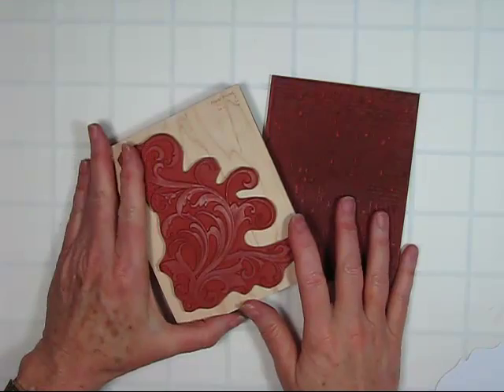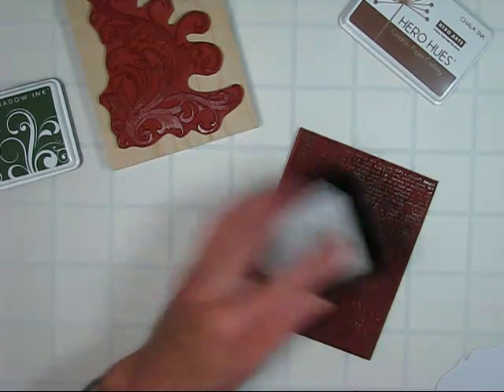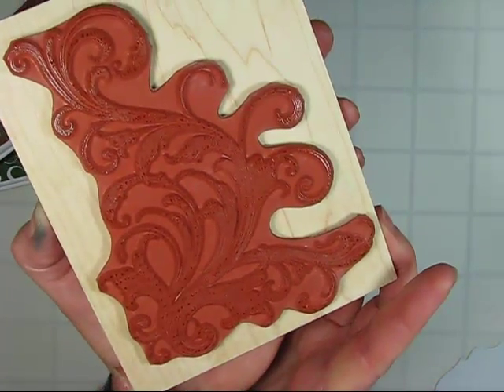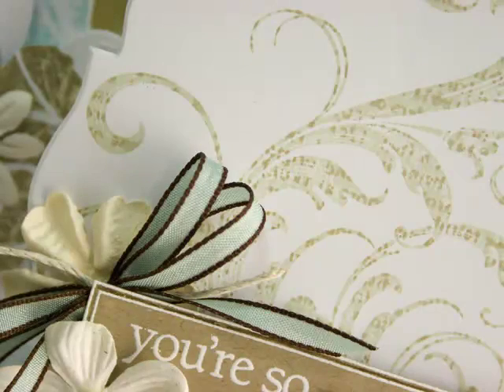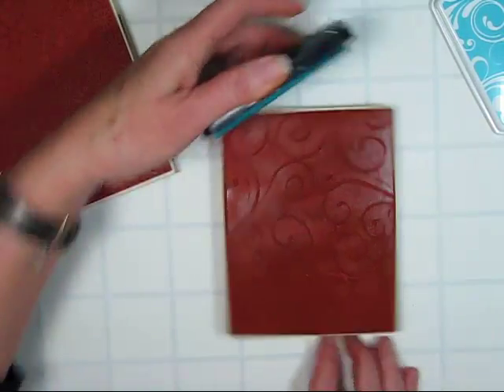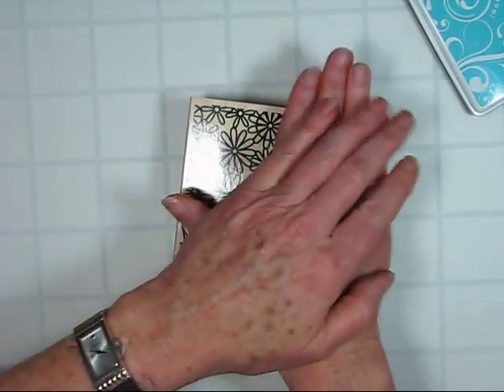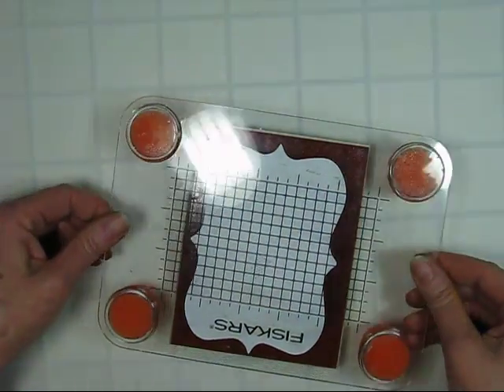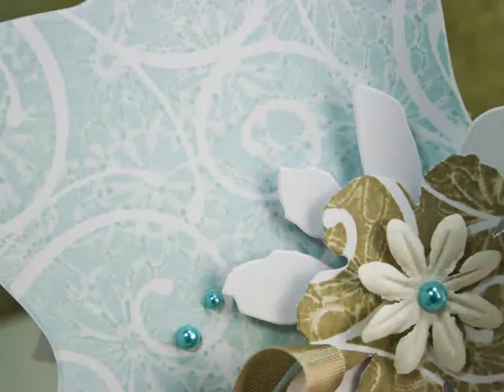Kissing Technique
Shari Carroll shows you the simple steps of kissing with stamping.